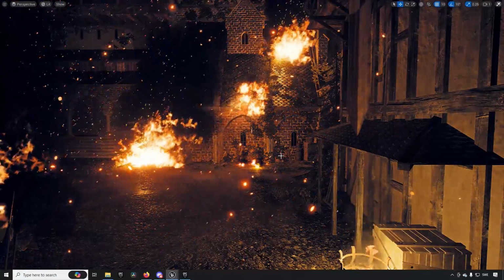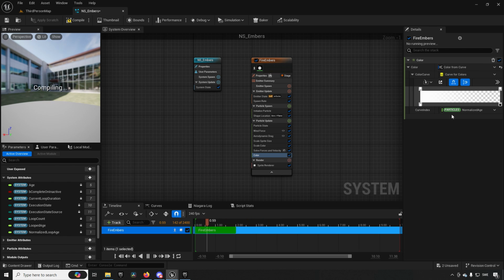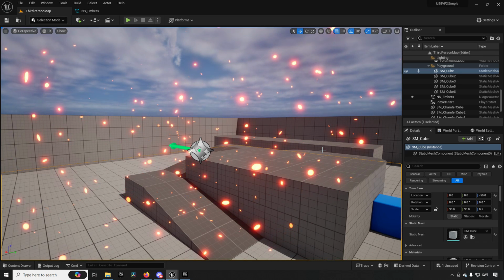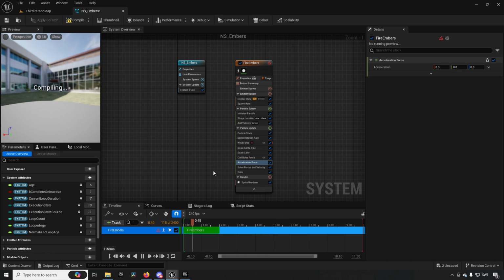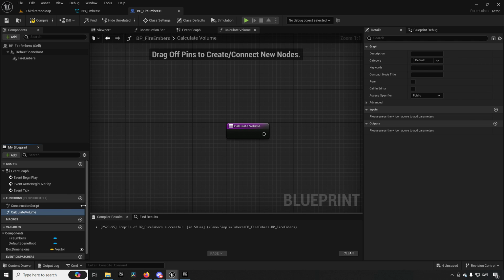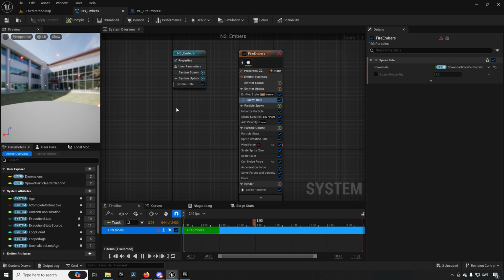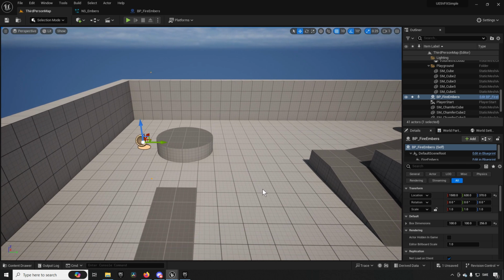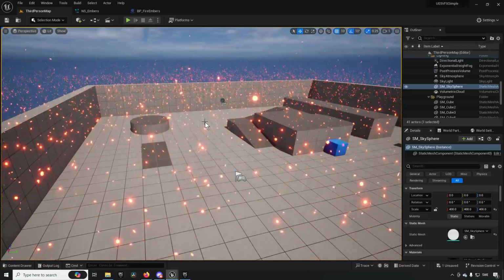Adjustable Fire Embers(Niagara) + free download - Unreal engine 5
In this episode we create a simple VFX system with some adjustable parameters so that it can be dynamically used for different purposes and scenes.